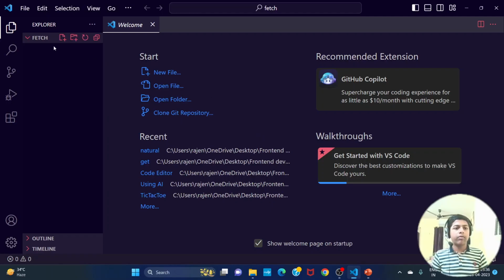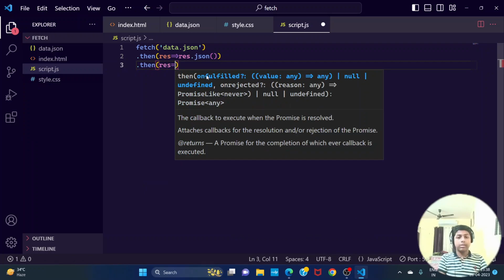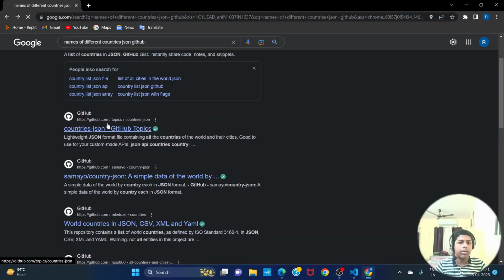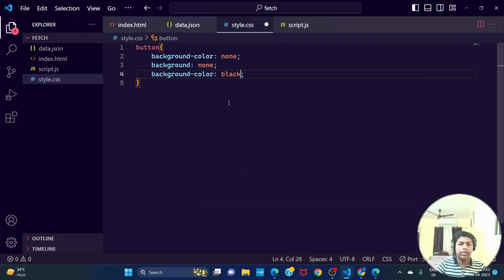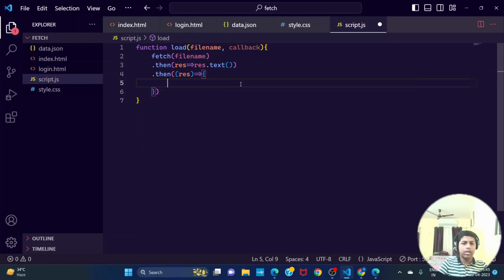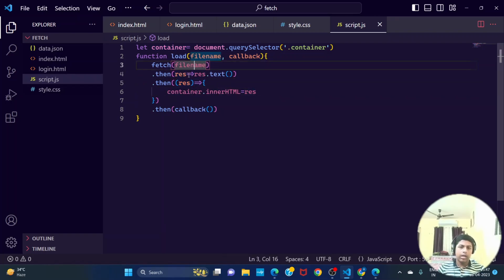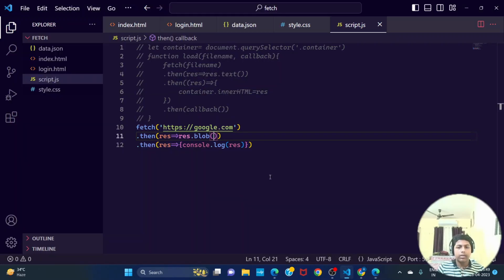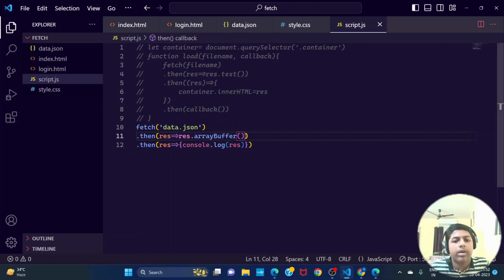Various Uses Of Fetch()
In this video, I have explained about how to use fetch() in HTML, CSS and JS.